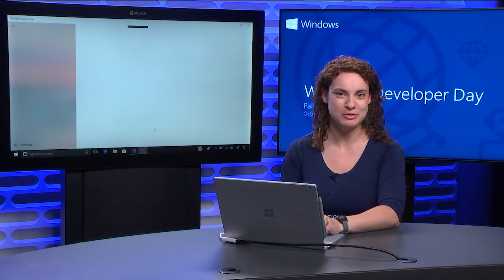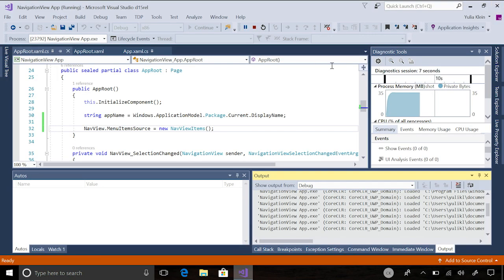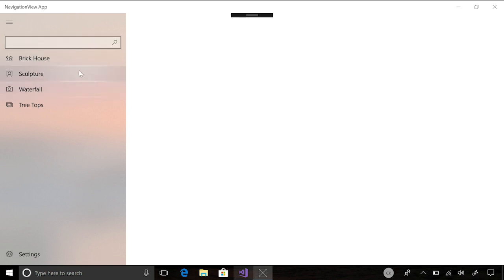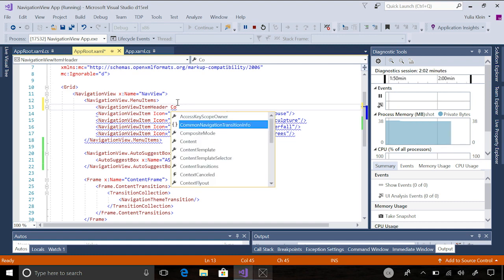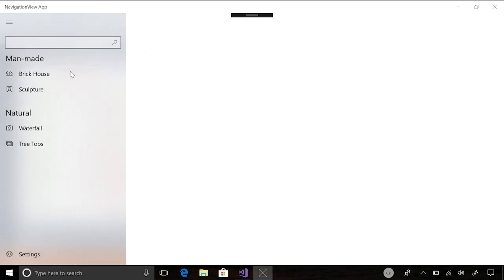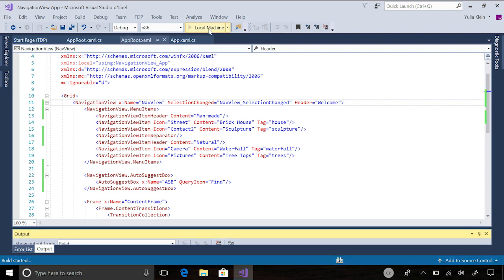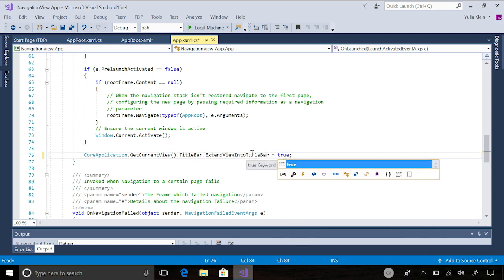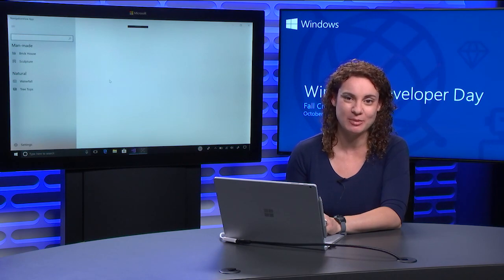Windows Developer Day Fall Creators Update Navigation View Control